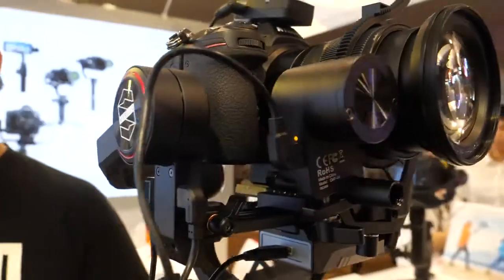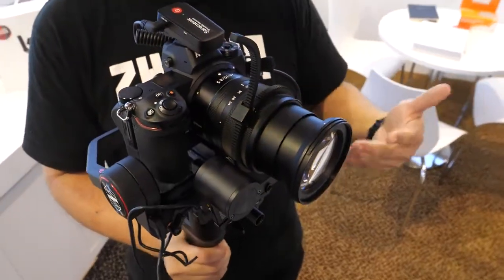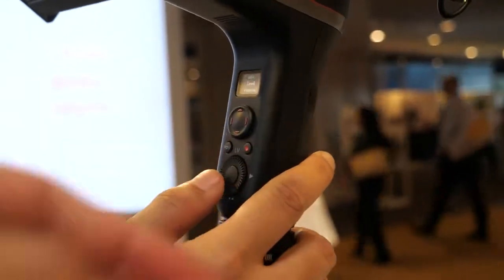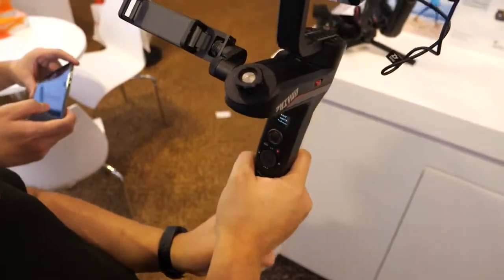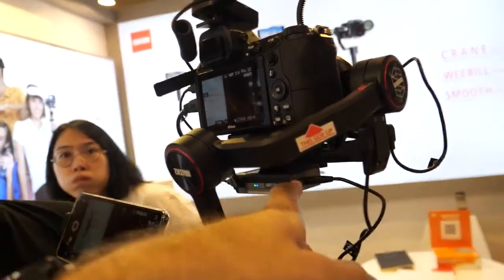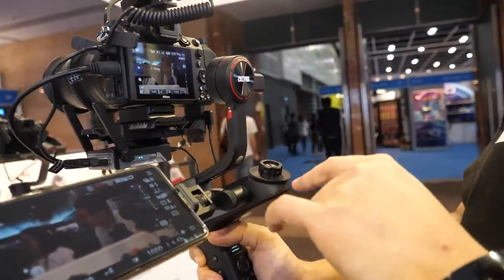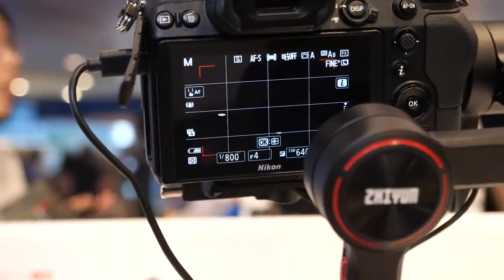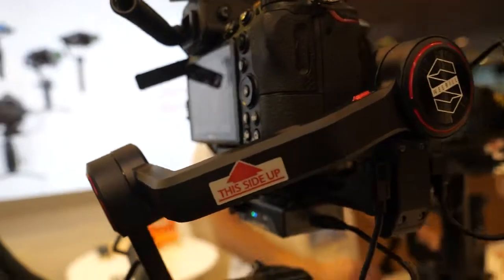Best Gimbal Stabilizer for DSLR and Mirrorless Camera - Zhiyun Weebill-S 300% Stronger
Zhiyun Weebill S Compact Gimbal Stabilizer for DSLR & Mirrorless Camera Sony A7M3 A7III A7R3 with 24-70mm GM Len Nikon Z6 Z7 Panasonic GH5 GH5s Canon 5D4 5D3 EOS R BMPCC 4K 3-Axis Handheld Weebills .

The Zhiyun Weebill-S seems to be the best gimbal stabilizer on the market for small to medium sized mirrorless camera and lens setups, with direct digital compatibility with the cameras on the list with all other camera and lens setups also compatible as long as their size and weight are within this compact and light gimbals physically supported limit.